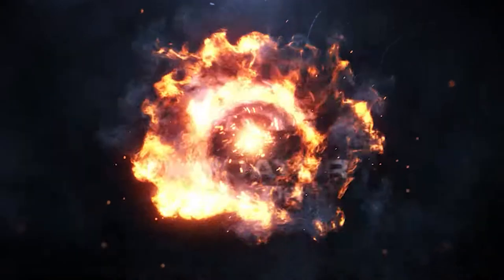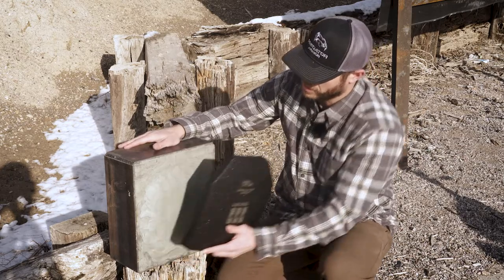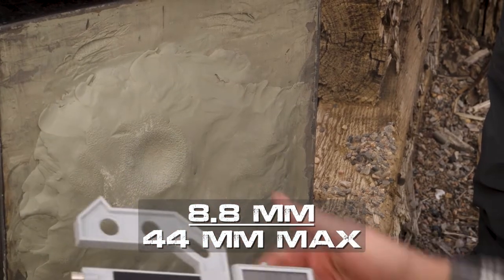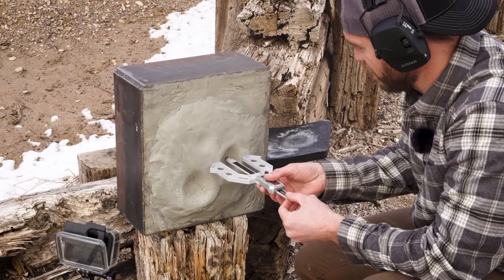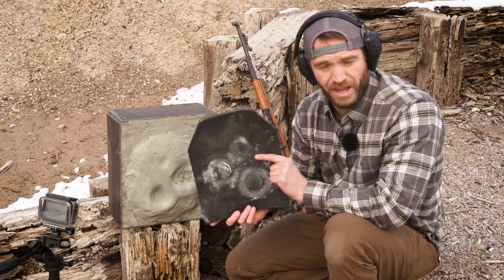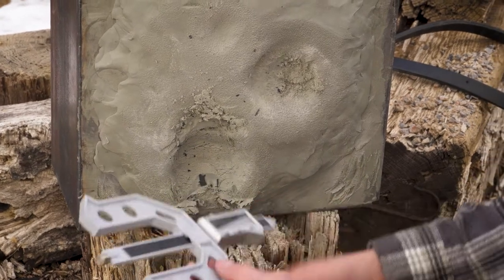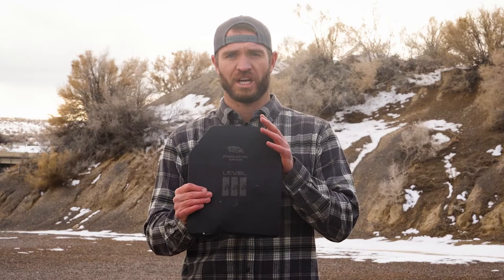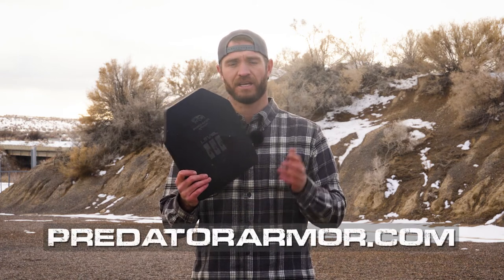Body Armor Test - Level III Poly Plate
Predator Armor's lightweight body armor with rifle-rated protection. Our Level III lightweight plate is perfect for someone looking to minimize weight and maximize mobility. Made from UHMWPE material it weighs just 3.5 lbs. and is only 0.8" thick, the plate is thinner than most poly plates on the market. Each plate has a multicurve form to improve comfort and enhance mobility.

The plate is rated as Level III. It meets and exceeds the NIJ Level III Standards. It will stop 7.62x51 (M80 Ball) and also higher velocity 5.56 rounds (M193). As with all of Predator Armor products it is 100% made in the USA.